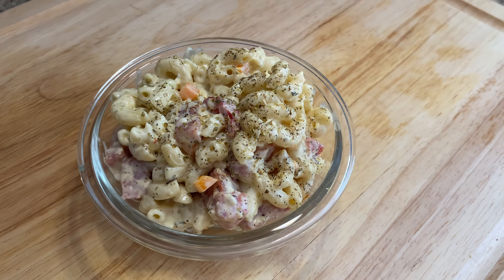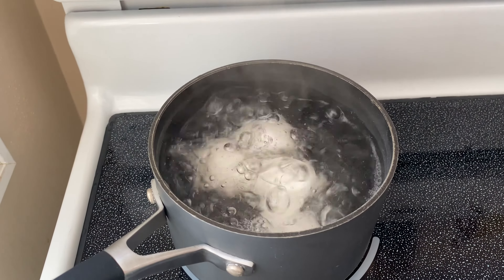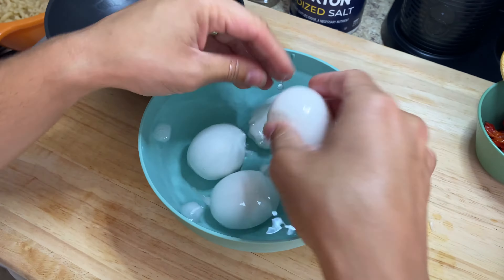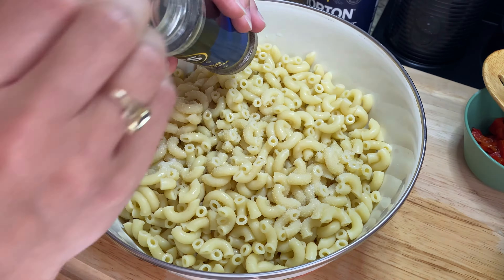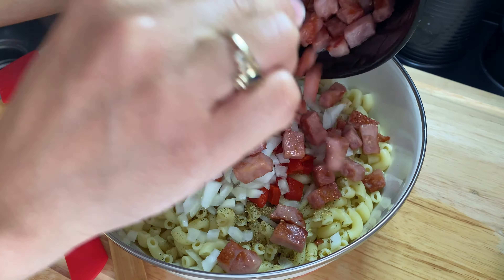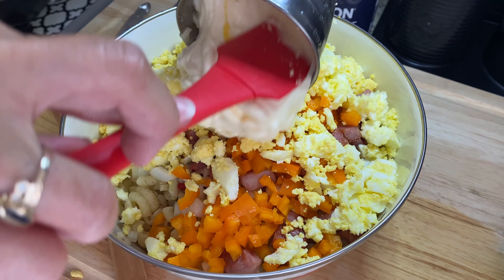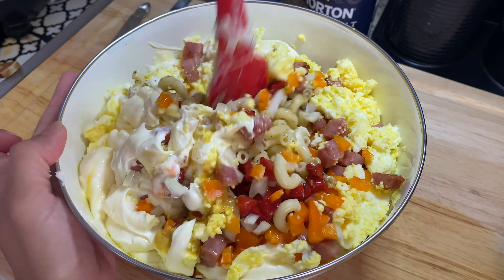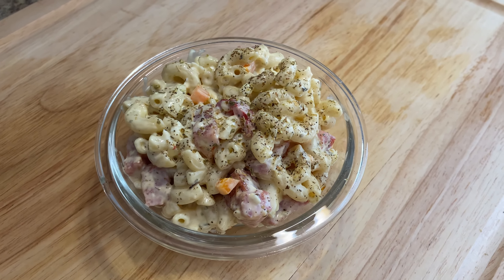Puerto Rican Macaroni Salad | Ensalada de Coditos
Ingredients:

•3 cups elbow macaroni
•4 large boiled eggs - peeled
•1 cup mayo
•2 tbsp extra virgin olive oil
•1 tsp white vinegar
•2 tbsp chopped pimientos
•1/2 cup cooking ham - cooled
•1 tsp yellow mustard
•1 + 1/4 salt
•1 + 1/4 oregano flakes
•1/4 tsp black pepper
•1/2 cup chopped onion
•1/2 cup chopped pepper

Hit that notification 🔔 because new recipes will be uploaded every week!

‬”The Lord is good, a strong refuge when trouble comes. He is close to those who trust in him.”

- Nahum‬ ‭1‬‬:‭7‬ NLT

This means that I make a small percentage of the sales if you purchase an item after clicking one of the links from my channel. This comes at no cost to you. Thank you for supporting my channel!